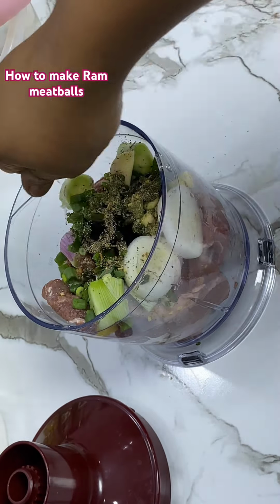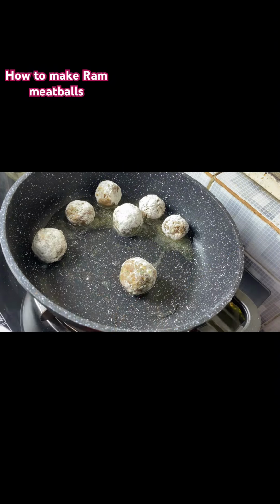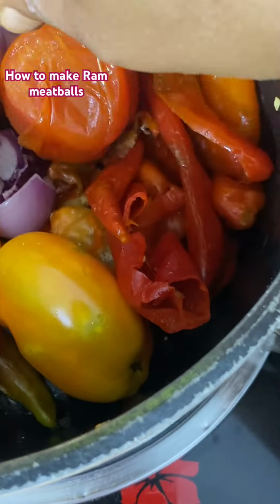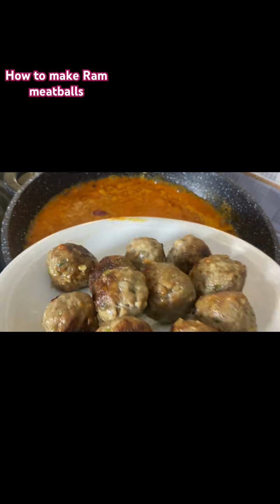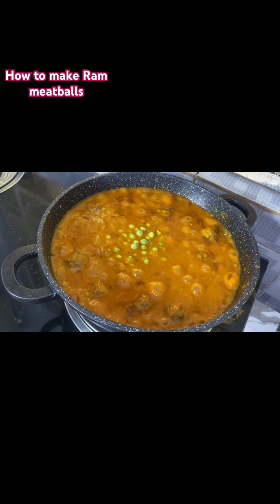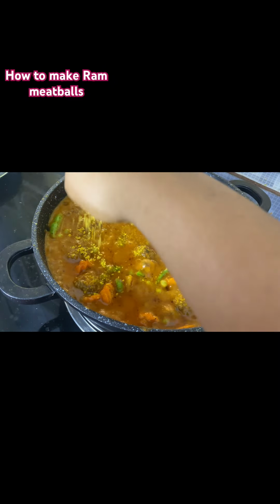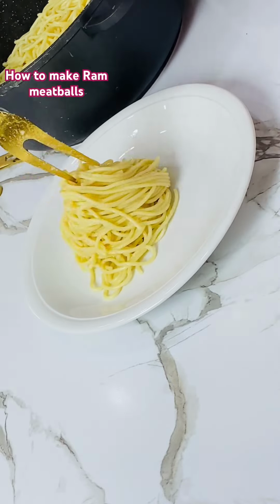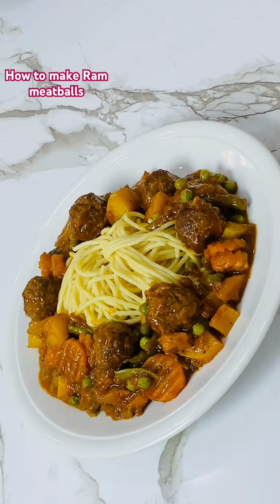How to make ram meatballs stew